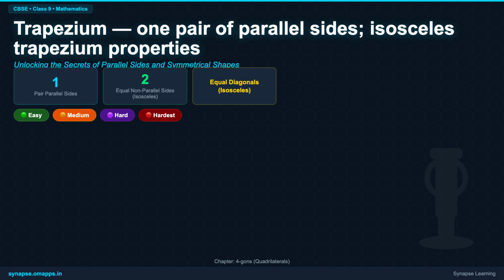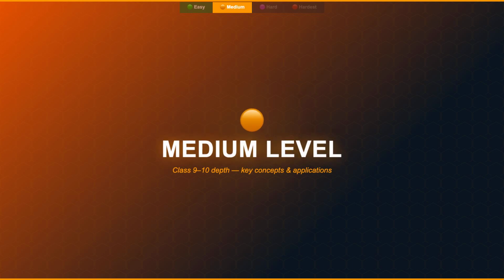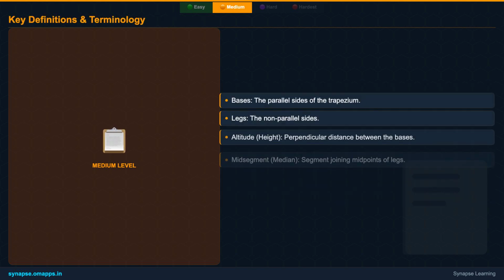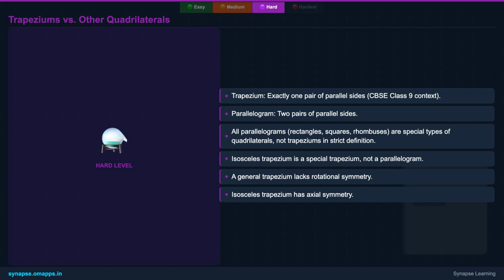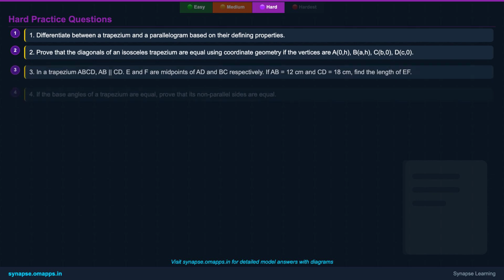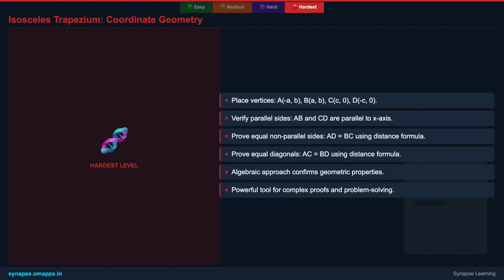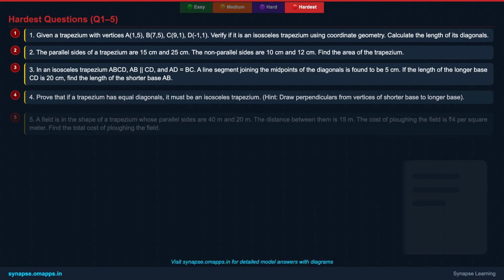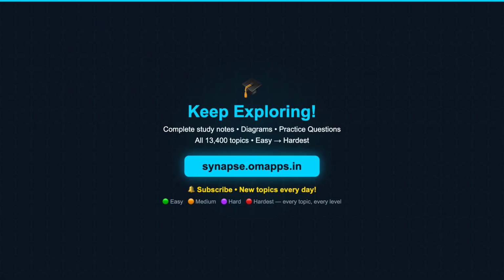Trapezium — one pair of parallel sides; isosceles trapezium properties | CBSE Class 9 | Synapse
📚 Trapezium — one pair of parallel sides; isosceles trapezium properties
Chapter: 4-gons (Quadrilaterals)

  • 1 Pair Parallel Sides
  • 2 Equal Non-Parallel Sides (Isosceles)
  • Equal Diagonals (Isosceles)

• All subjects: Biology, Chemistry, Physics, Maths
• All boards: CBSE, ICSE, JEE Main, JEE Advanced, NEET
• All classes: 9, 10, 11, 12

📌 CHAPTERS IN THIS VIDEO:
00:00 Introduction & Overview
0:32  🟢 Easy Level
2:14  🟠 Medium Level
4:40  🟣 Hard Level
7:22  🔴 Hardest Level
11:31  🎓 Subscribe & Explore